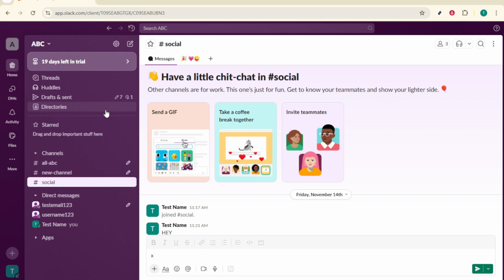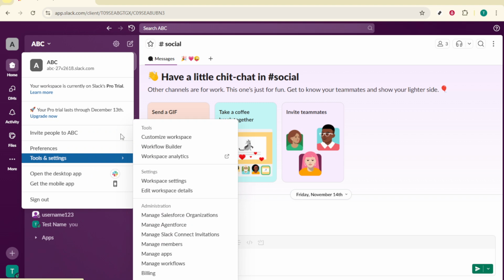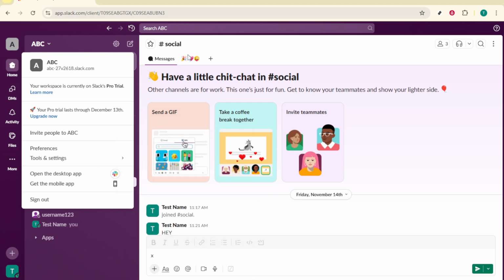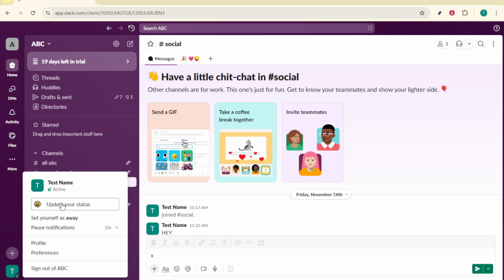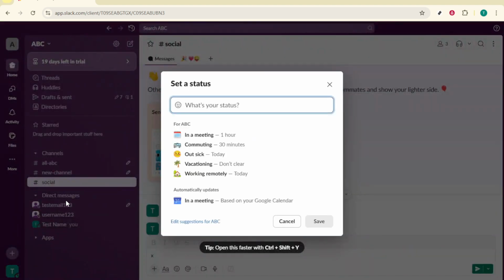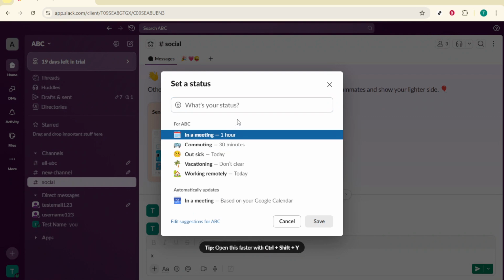Integrate Google Calendar with Slack Easily [2025 Guide]